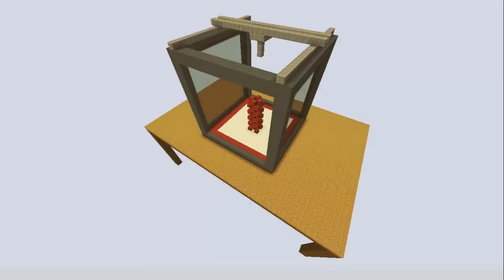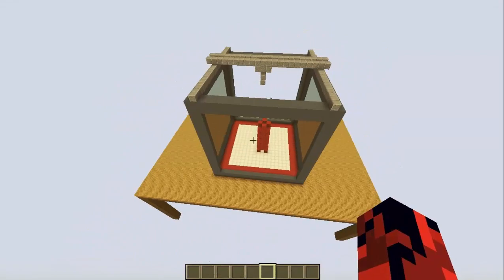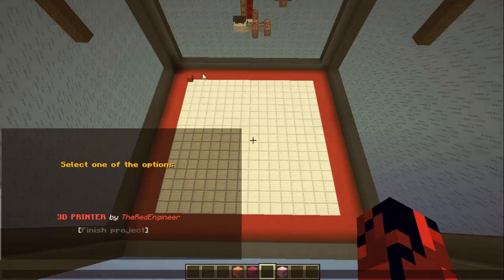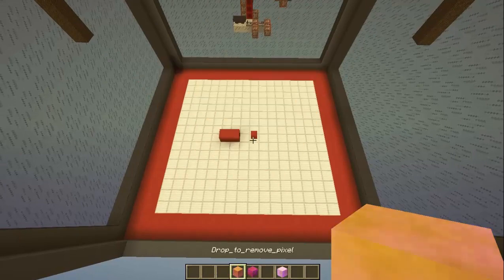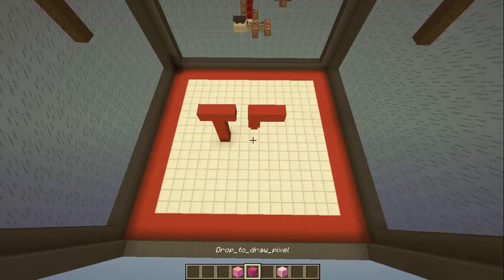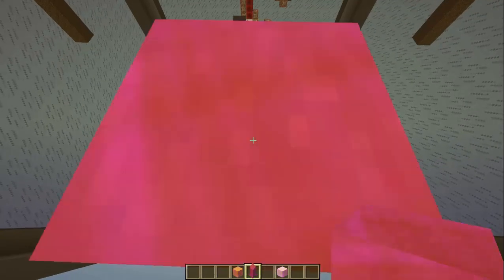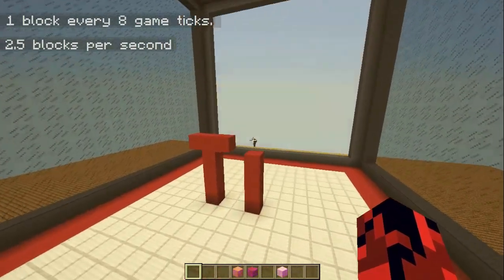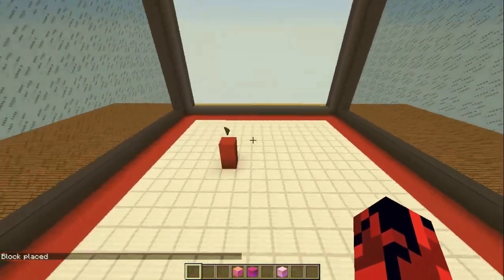3D printer in vanilla minecraft with realistic movment | 16x16x16 printing area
3D printer in minecraft with realistic movment | 16x16x16 printing area.
3D print everything you want with this modern 3d printer in vanilla minecraft 1.8+ version.